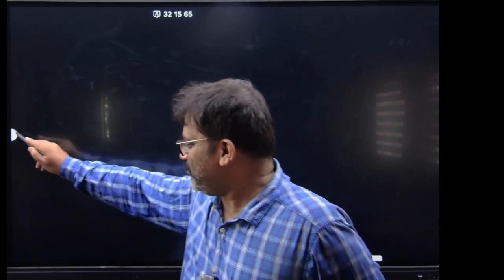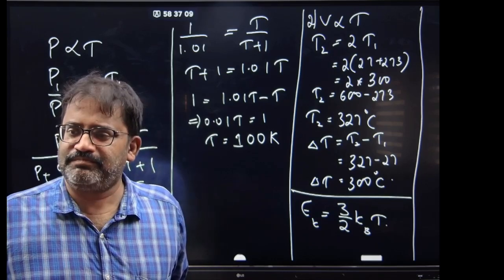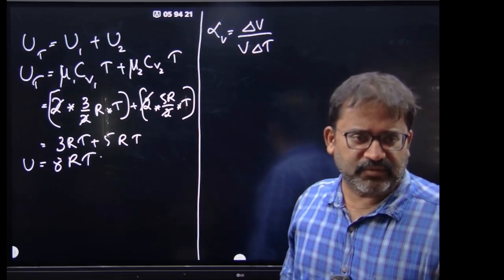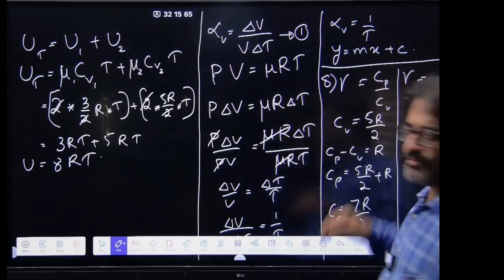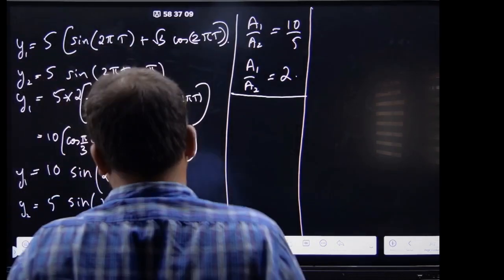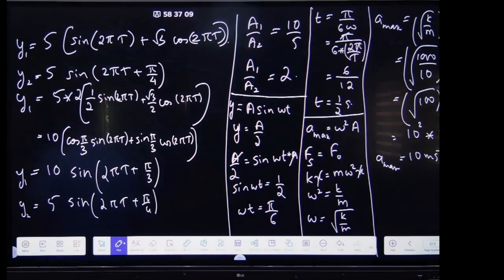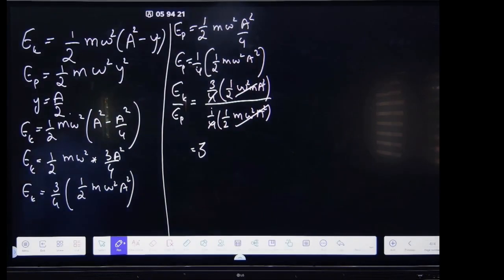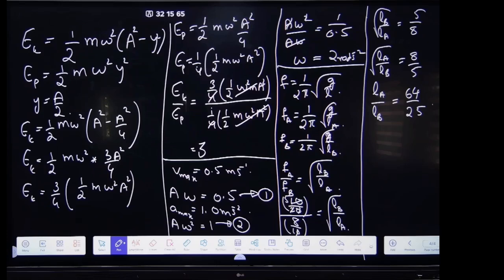2025 04 04 Physics 1